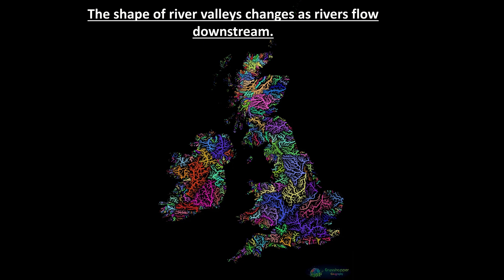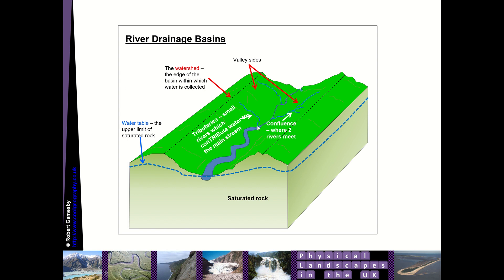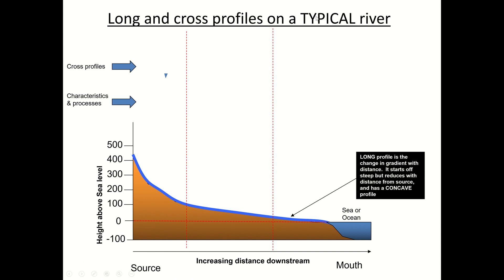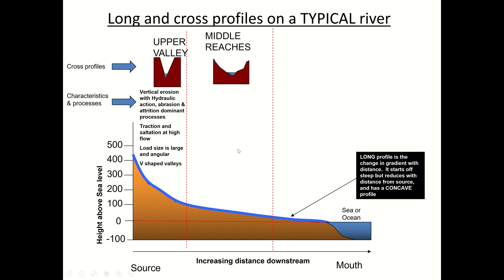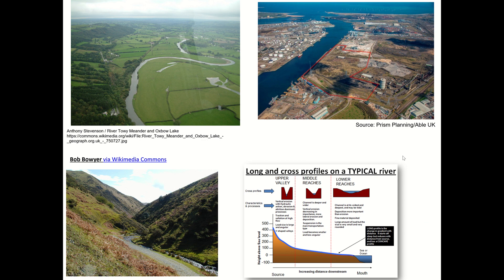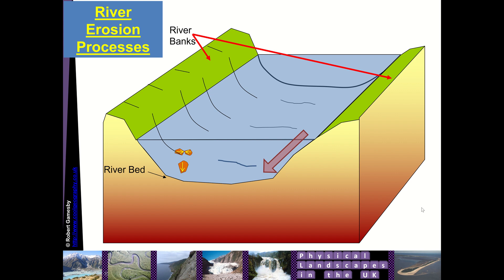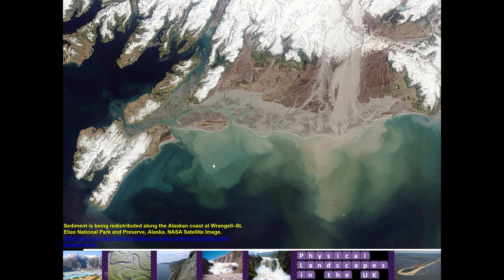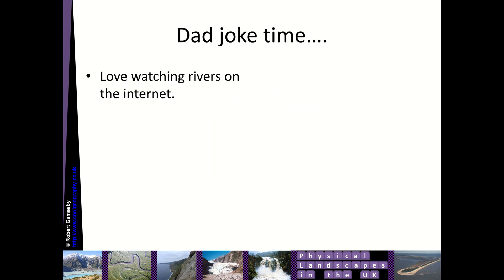Long Profiles of a river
A video explaining the Long and cross profile of a river, plus the key processes